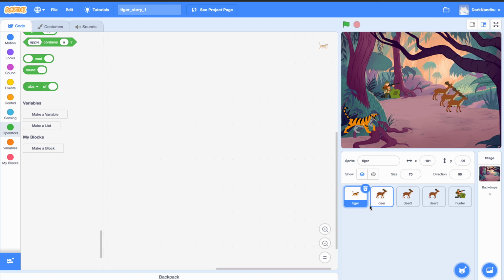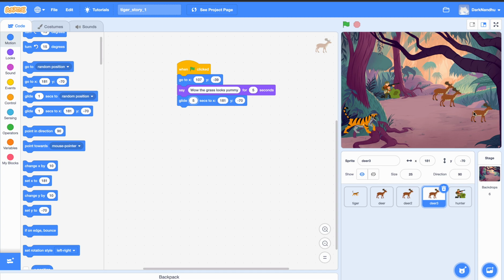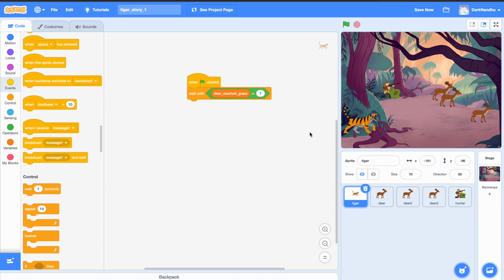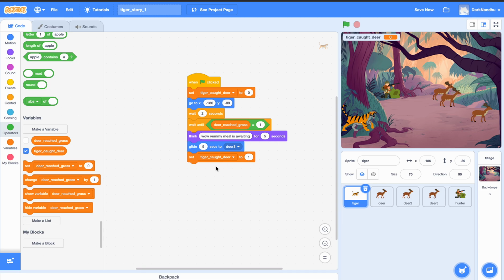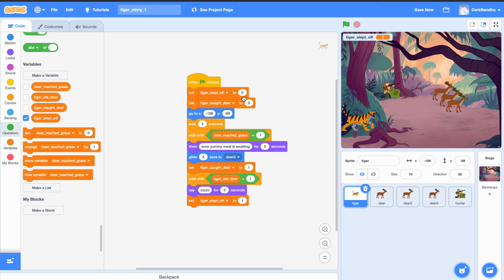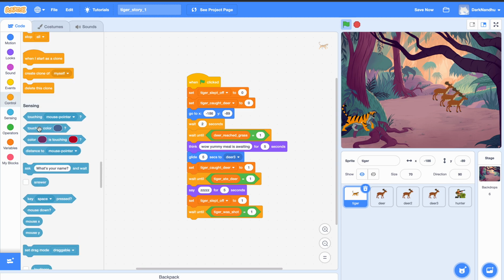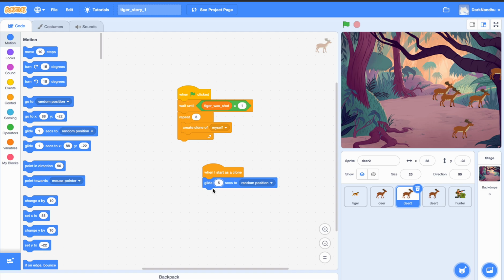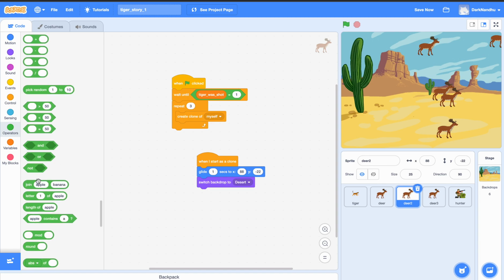Scratch Programming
Tiger and hunter programming using scratch